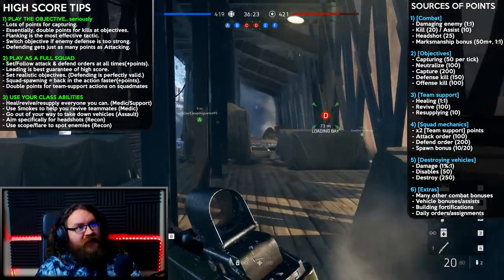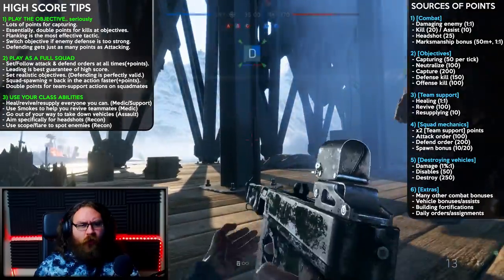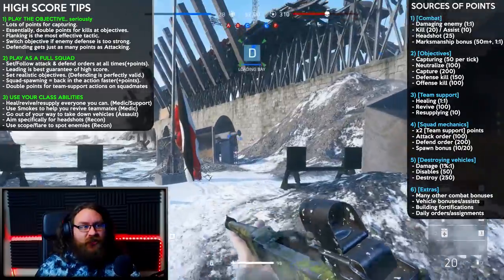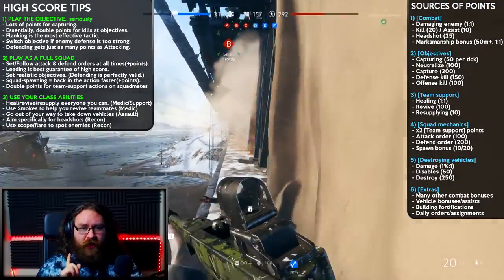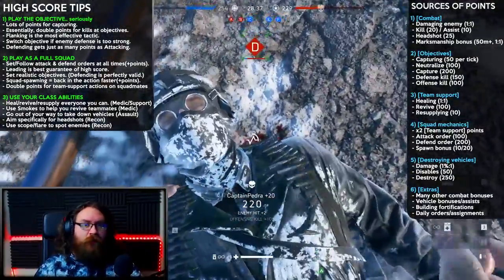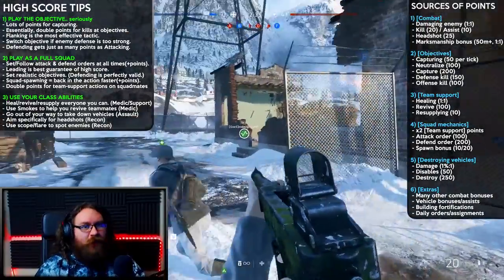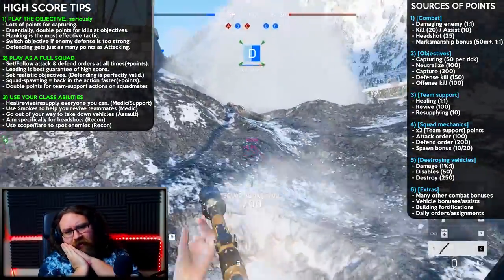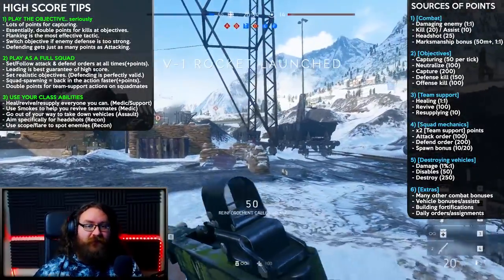BF5 Guide: ► HOW TO GET TOP OF THE SCOREBOARD (High Score Tips & Info)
In-depth Battlefield 5 Guide - the secret of how to come TOP of the scoreboard. High score tips & info. Enjoy!